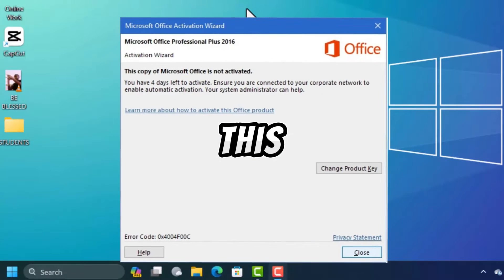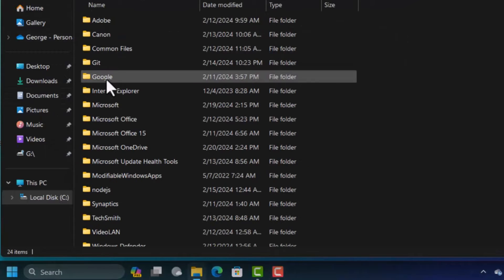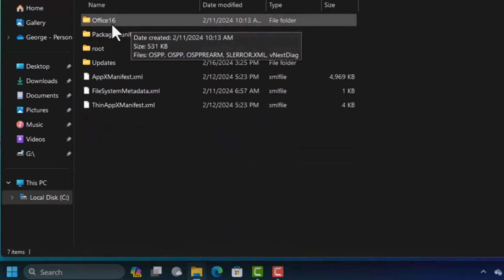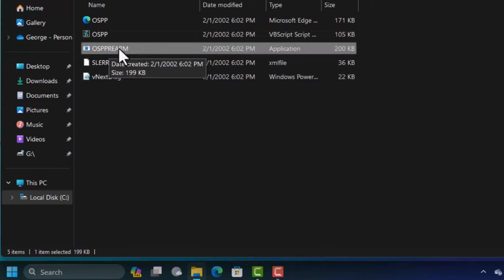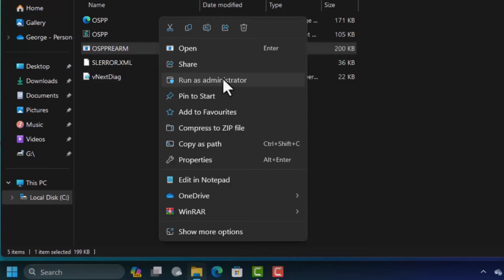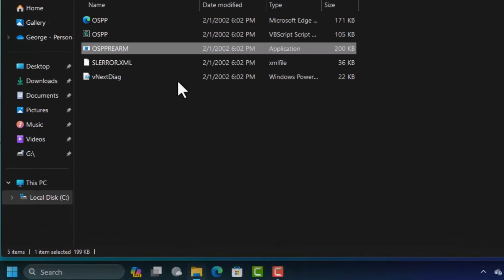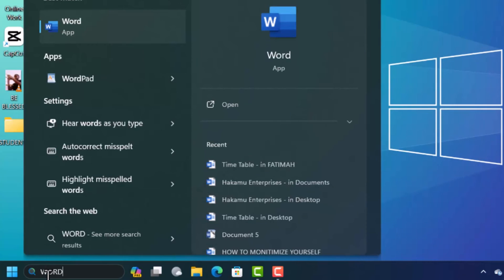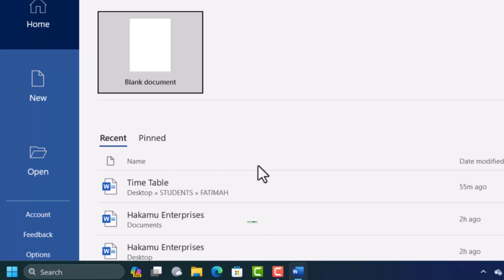How to fix Product Activation Failed - MS Word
Learn how to fix Product Activation Failed in Microsoft Word,
If you don't find the Microsoft Office folder in Program files folder, then they should be in Program Files (x86) folder.

📺 Related Content:
Explore more helpful tutorials:

🔄 Convert a PDF to Word:

☕️ Support Us:
If you find this tutorial helpful, consider supporting Creative Ink Academy:

🛒 Recommended Products:
💻 Microsoft 365 Personal
🛡 McAfee Total Protection 2024
🔄 Norton 360 Platinum (2024 Ready)
🔐 Webroot Antivirus Software 2024
⚙️ iolo - System Mechanic Pro
🖱️ Wireless Mouse
⌨️ Wireless Keyboard and Mouse Combo

This video is created for educational and entertainment purposes only. Please follow the instructions at your own discretion and risk. Thank you for your understanding.

🎥 Video Title: How to fix Product Activation Failed - MS Word